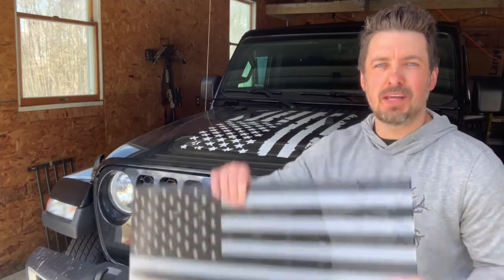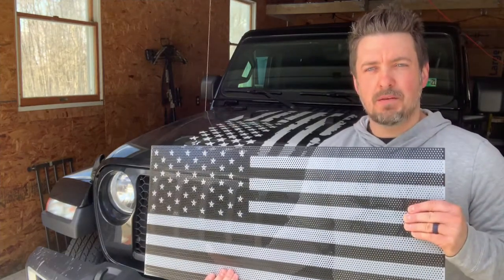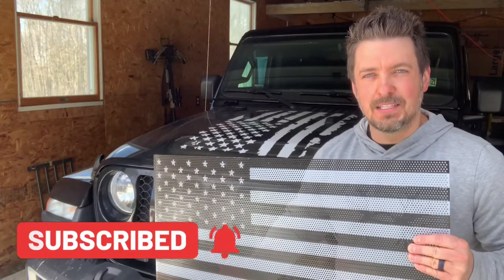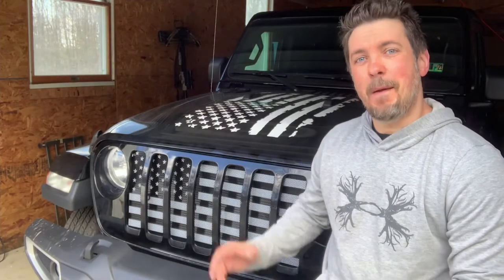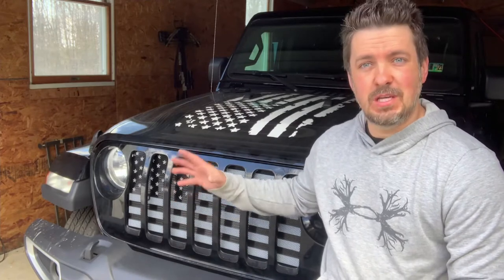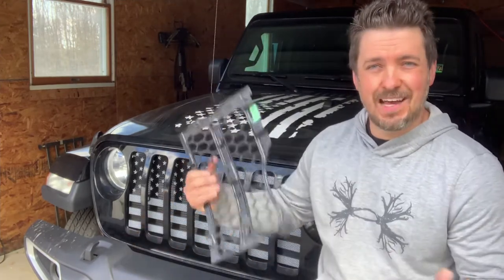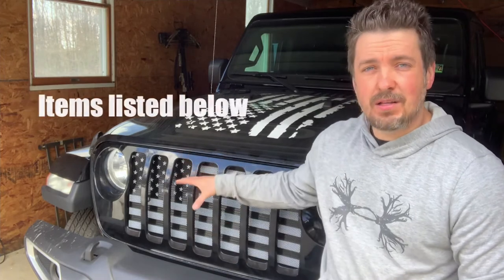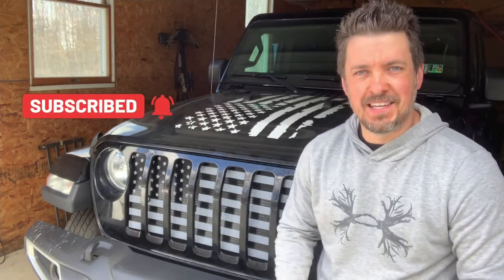Grille Insert Install - Jeep Gladiator or JL Wrangler. Add Style to your Jeep. It’s Quick and Easy!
Adding a grille insert to your Jeep Gladiator or JL Wrangler is a great way to add some personalization. It's quick and easy!

🏷️​SHOP FOR THE GRILLE INSERT BELOW!
➼ u-Box American Flag Front Mesh Grille Insert Old Glory for Jeep Gladiator JT 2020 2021